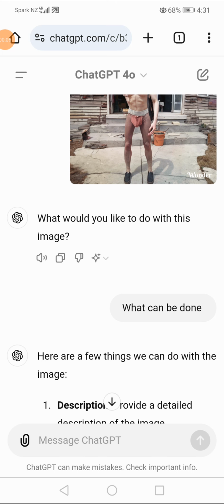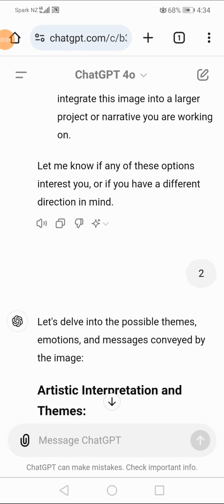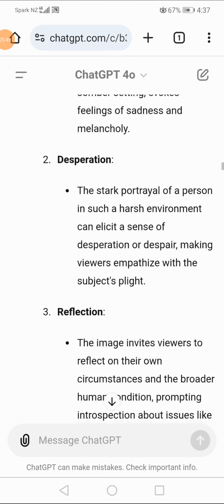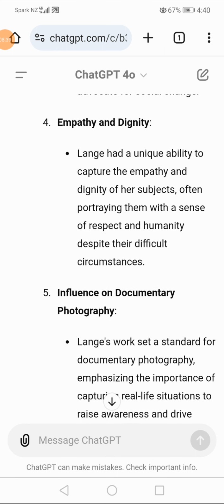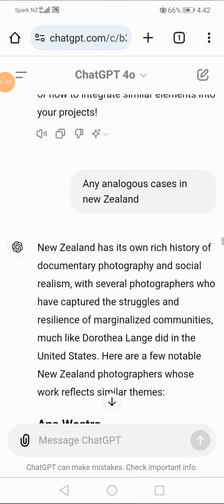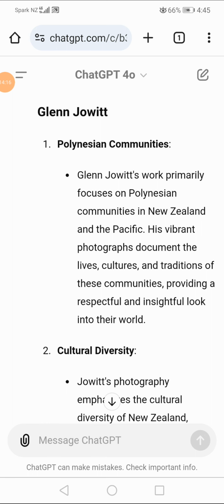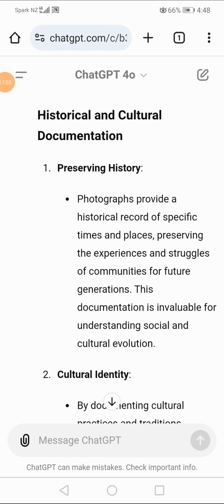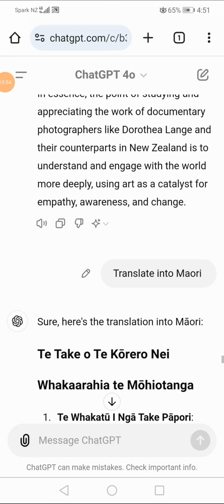me having a go with my own voice 666